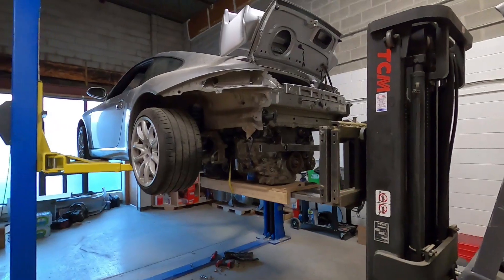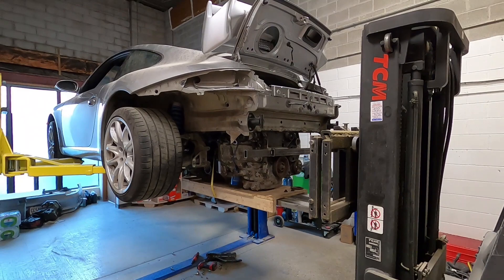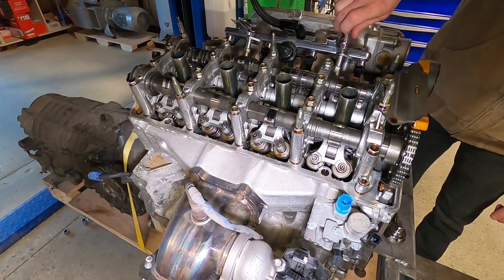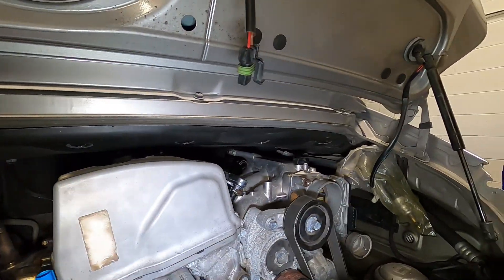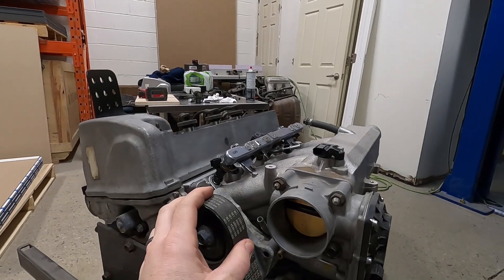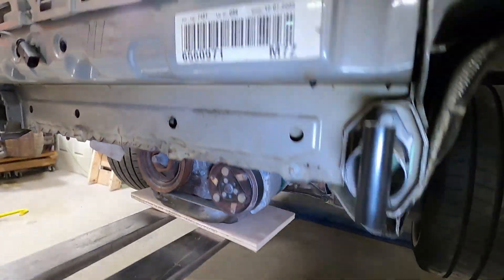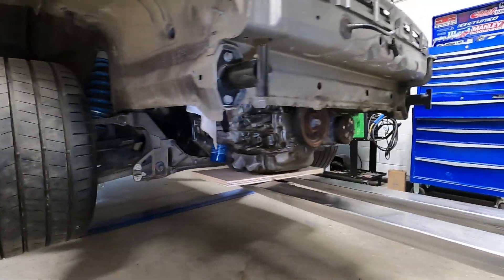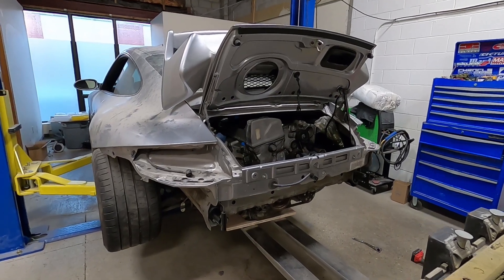K24 Porsche Swap - Custom Valve Cover Install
Porsche 997 Engine Swap
K24Z7 Engine Swap into Porsche

2006 Porsche 911 Carrera S
2013 Honda Civic Si K24Z7 Engine